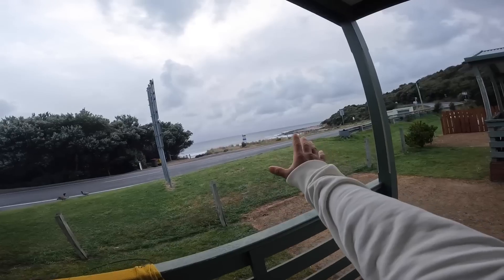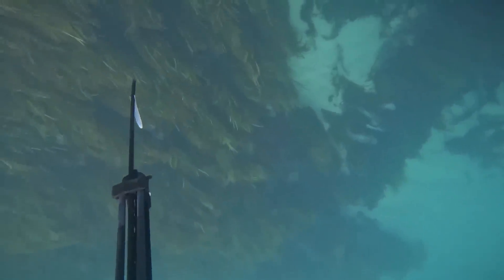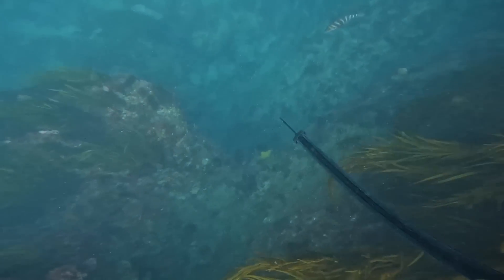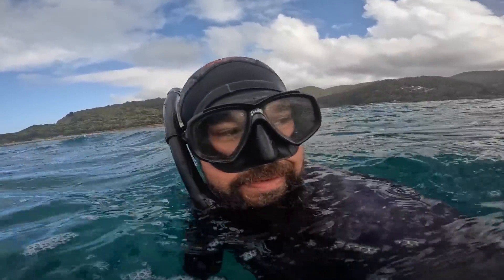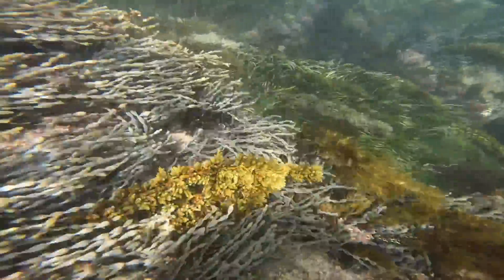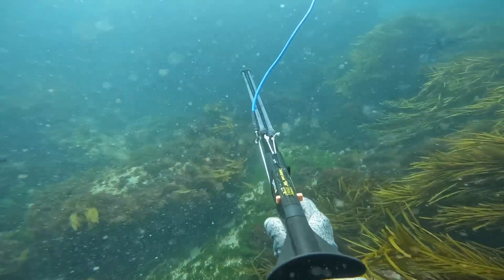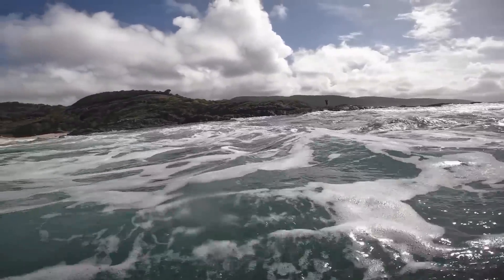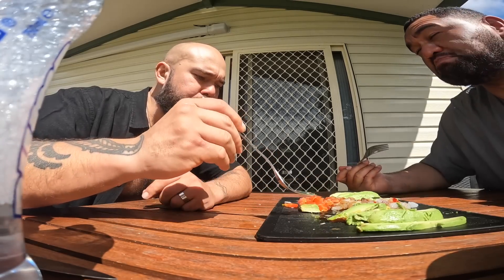CAUGHT IN BIG CURRENT! - ADTL-15